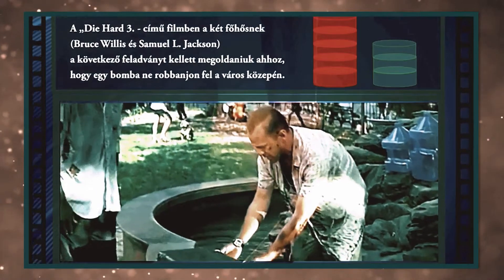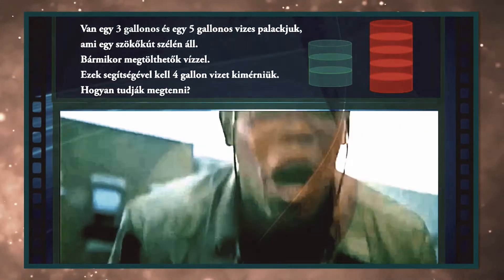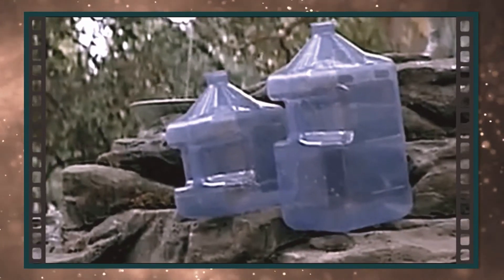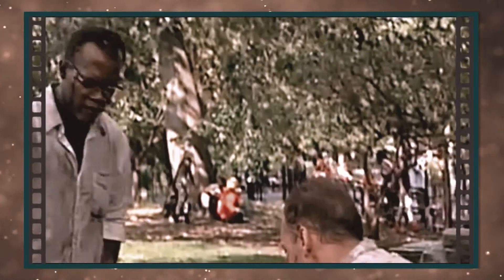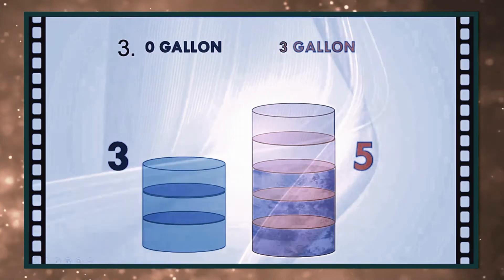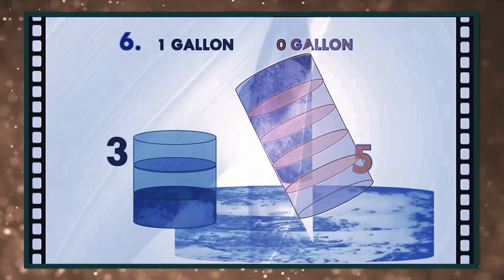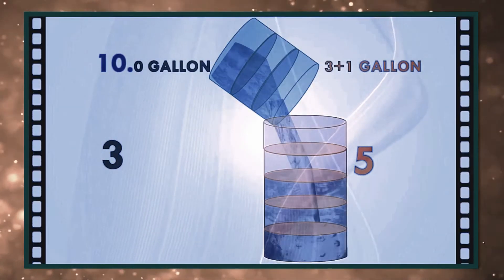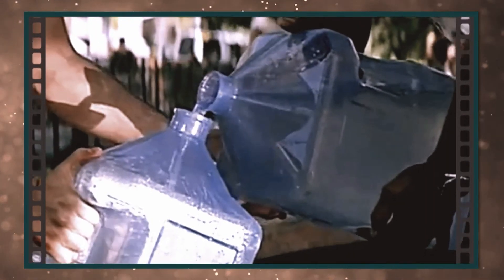Die Hard 3. Water Jug Problem, 4 gallon kimérése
Created with Wondershare Filmora & Prezi & YouTube & SimpleSite & Pixabay & Geogebra
Anna Tóthné Szalontay makes music videos for a motivational-educational purposes math & others, Zenés videók és Prezik találhatók az oldalon, a tanuláshoz, szórakoztatóan. Music videos and Prezis can be found on the site, for learning, entertaining. Musik und Videos,  Prezi können auf der Website gefunden werden, lernen, unterhaltsam. Пре музыку и видео, прези  можно найти на сайте, обучение, развлекательные. Musique  et vidéos,Prezi sont disponibles sur le site, l'apprentissage, divertissant.